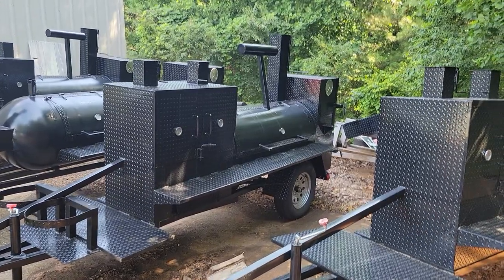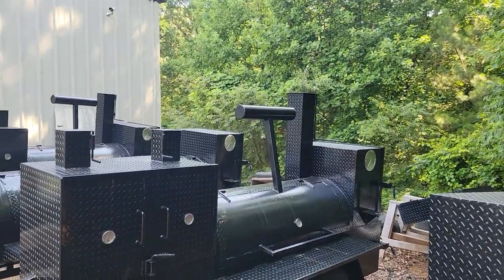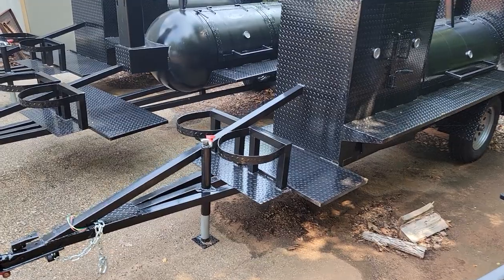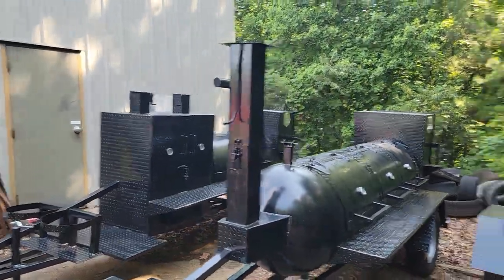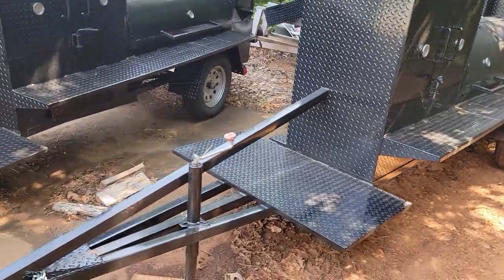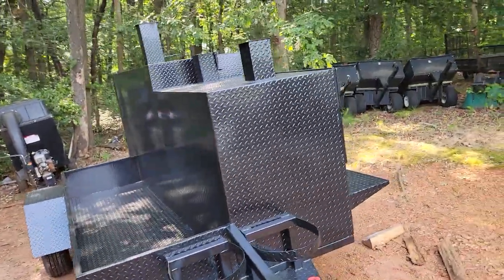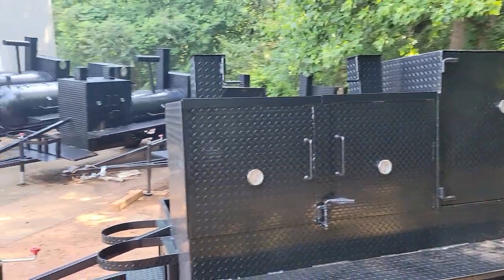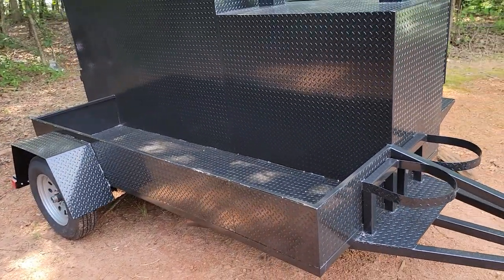Custom 330 Gallon Bbq Smoker Grill Trailer in stock for sale Pitmaster Catering Business Pull Behind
Bbq Pitmasters we have in BBQ Smoker Trailers stock for July 4th pickup
Bbq Smoker Grill Trailer FOR SALE Rentals reverse plate smoker
Bbqsmokerpros.com